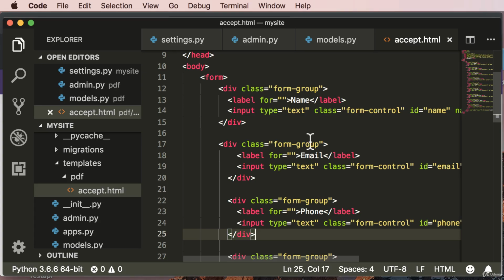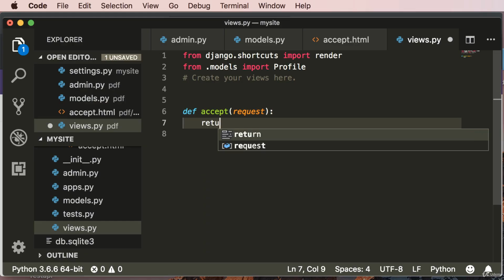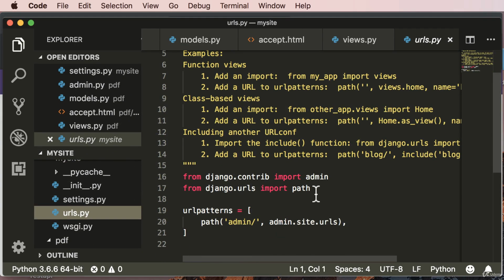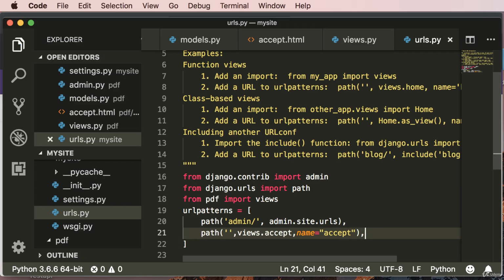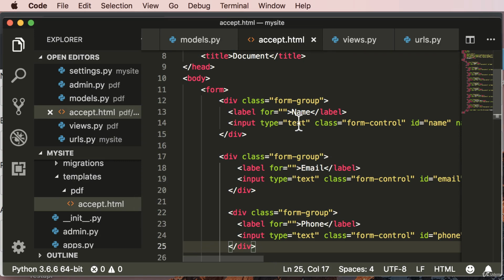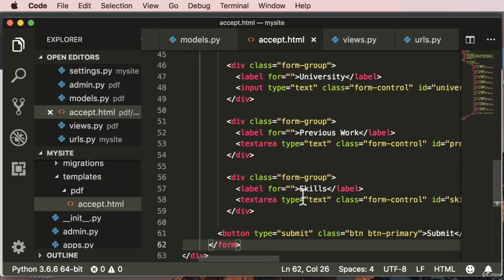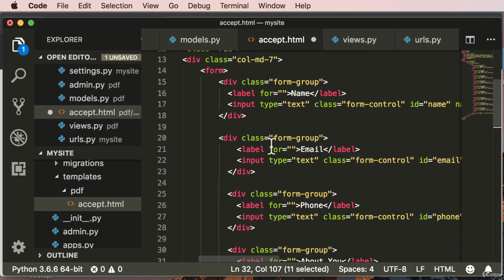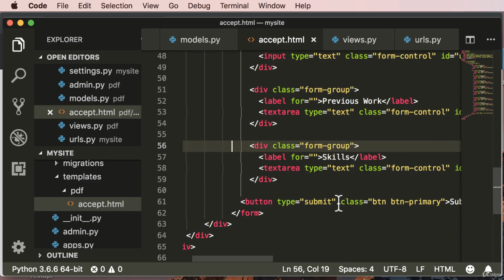005 Building ViewsUdemyiIran